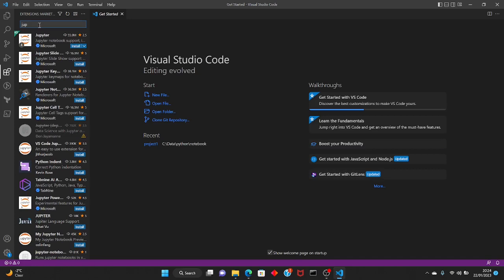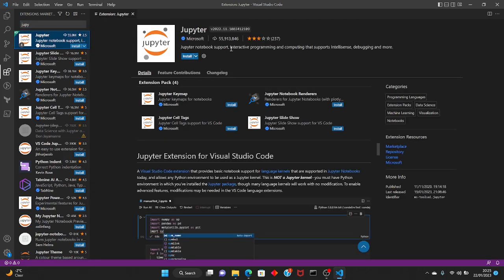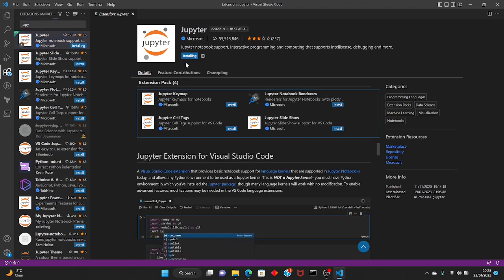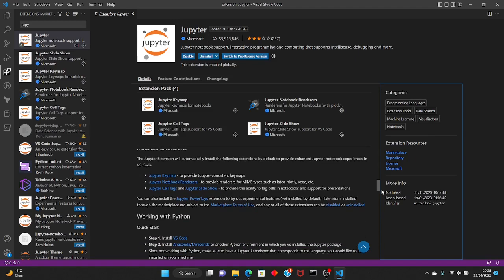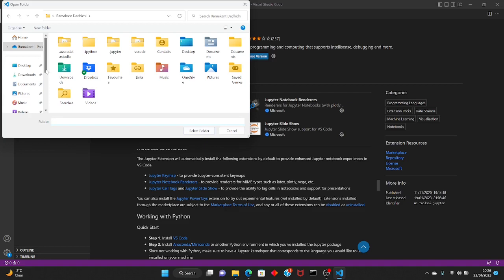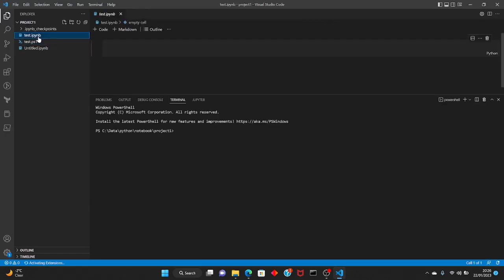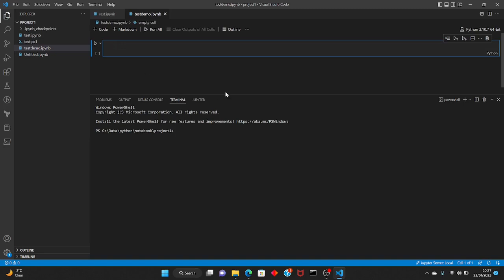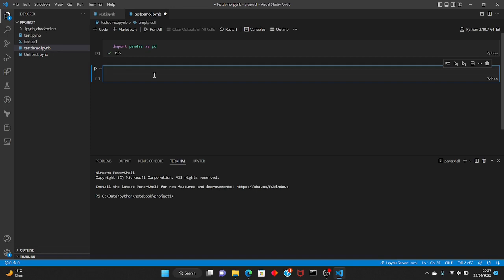Visual Studio Code: Installing and Using the Jupyter Notebook Extension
In this video, we will show you how to install and use the Jupyter Notebook extension in Visual Studio Code. Jupyter Notebook is a powerful tool for data analysis and scientific computing, and the extension for Visual Studio Code allows you to work with Jupyter Notebooks directly within the code editor. We'll walk you through the process of installing the extension, creating a new Jupyter Notebook, and working with code cells, markdown cells, and outputs. Additionally, we'll demonstrate how to use the built-in features of the extension, such as code completion, debugging, and interactive widgets, to improve your workflow and productivity. This video is perfect for developers, data scientists, and anyone who wants to use Jupyter Notebook in Visual Studio Code. Whether you're new to Jupyter Notebook or a seasoned pro, you'll find this video helpful in getting the most out of your data analysis and scientific computing in Visual Studio Code.